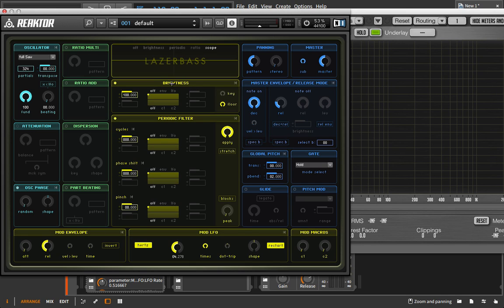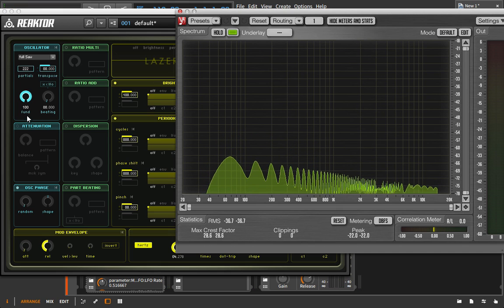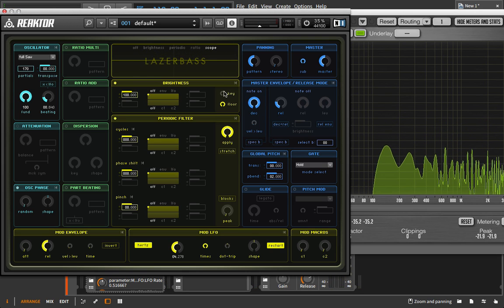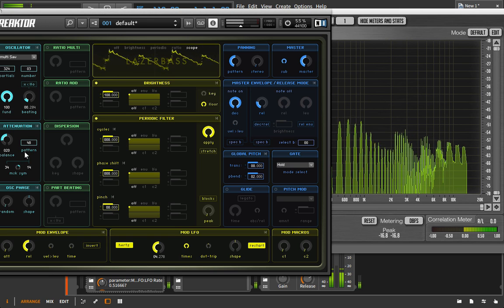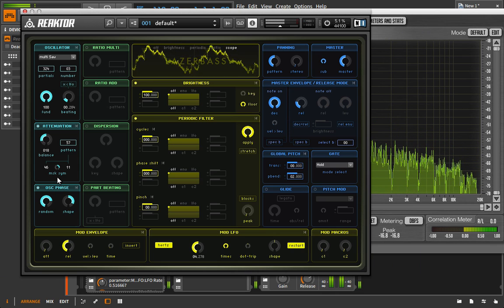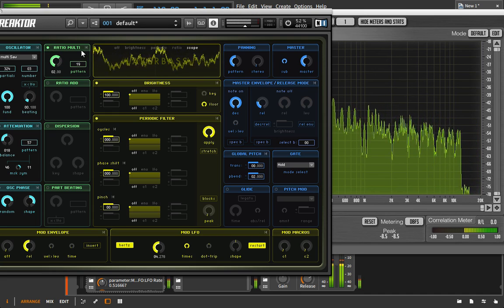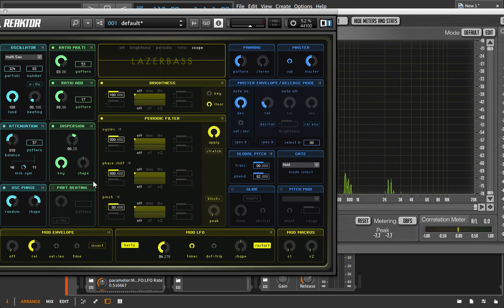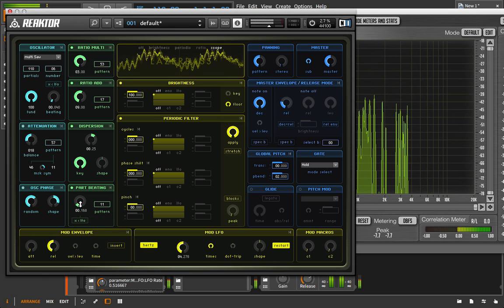LAZER BASS and Additive Synthesis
to access the full course. Course content updated Weekly (5 Sections in total).

Additive as a standalone synthesis method is very rare. Typically you find additive in some kind of hybrid setup where you have additive oscillators combined with traditional "analog" filters. However in some instruments like LazerBass you can create very rich and interesting timbres sticking exclusively with additive. While not every feature in this instrument is purely additive the majority are. The theory with this instrument is that you are simply adding or taking away partials via an algorithm not a filter. You’ll hear some examples of these sounds in the lesson and if you have any experience with traditional filter based instruments you'll hear the difference.